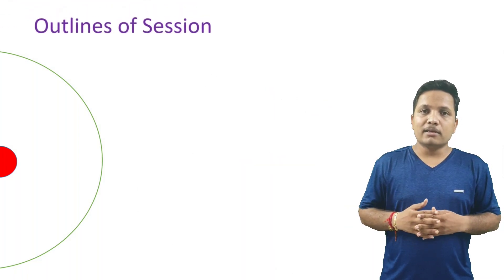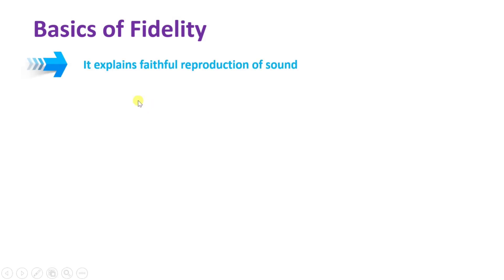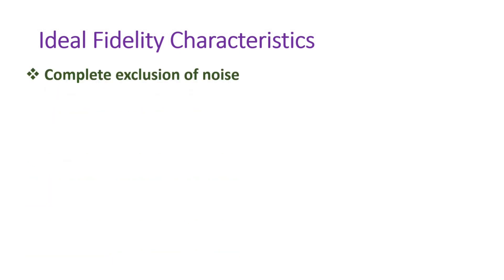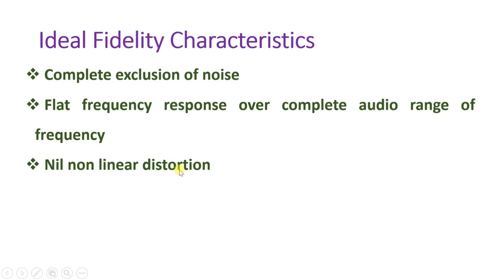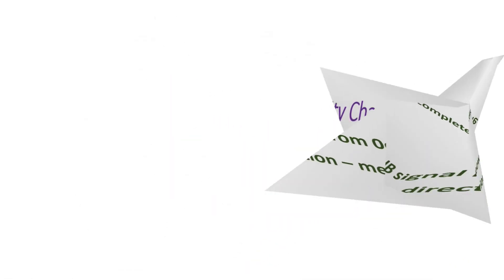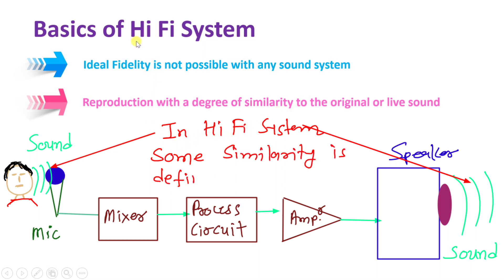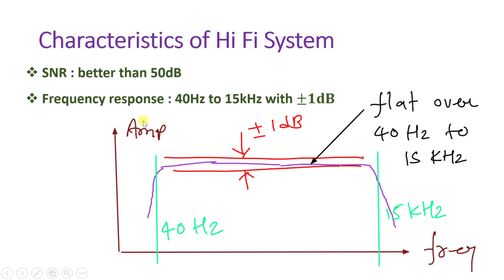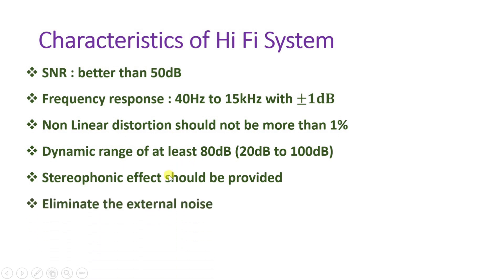High Fidelity System | Characteristics of Hi Fi System | Requirements of Hi Fi System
Hi Fi System (High Fidelity System) is explained in Audio and Video Engineering & Television Engineering with the following timecodes:

0:00 - Audio Video System / Television Engineering Lecture Series
0:18 - Outlines of Hi Fi System
0:51 - Basics of Fidelity
1:40 - Ideal Characteristics of Fidelity
3:34 - Basics of Hi Fi System
4:33 - Characteristics of Hi Fi System

Following points are covered in this video:

0. Hi Fi System
1. Basics of Fidelity
2. Ideal Characteristics of Fidelity
3. Basics of Hi Fi System
4. Requirements of Hi Fi System